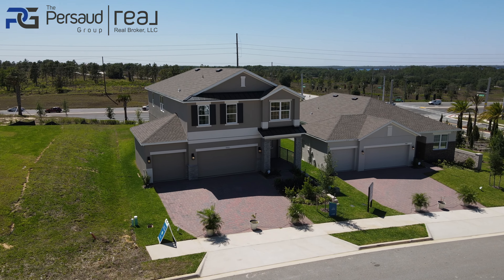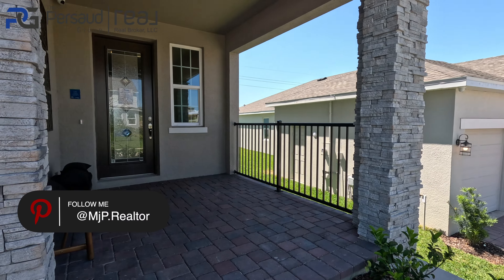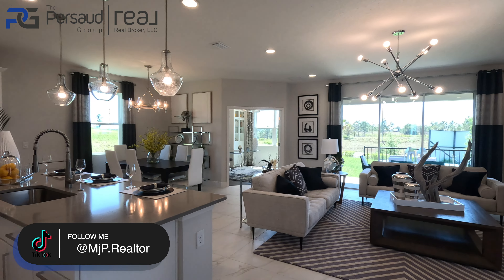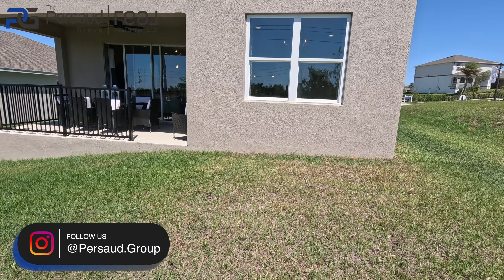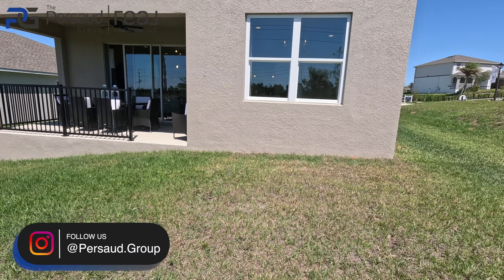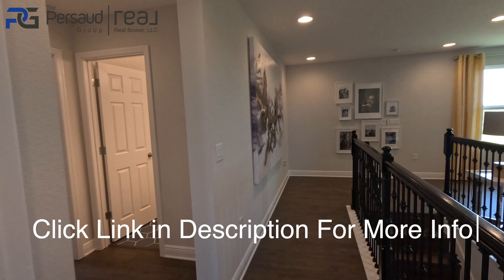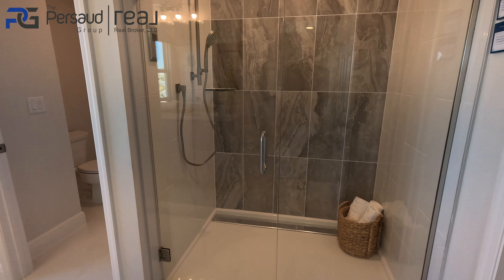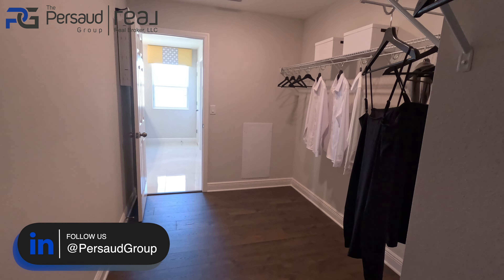Vero Model by Landsea Homes at Ridgeview in Clermont Florida | Mid $600's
Tour of a 4 bedroom 2 Story Home For Sale near the Olympus Project in Wellness Way - Clermont Florida

Vero Model by Landsea Homes at Ridgeview in Clermont
4 Beds | 2.5 Full Baths | 2903 SqFt | 2 Car Garage | $649,990+

Marlon J. Persaud, REALTOR®

Clermont Florida Homes For Sale near Olympus Wellness Way Clermont Winter Garden Florida

*YOU MUST CONTACT ME FIRST, OR LET THE BUILDER KNOW THAT YOU WOULD LIKE MARLON PERSAUD TO REPRESENT YOU, THE FIRST TIME YOU MAKE CONTACT WITH THE BUILDER'S REP OR I WILL NOT BE ABLE TO REPRESENT YOU.